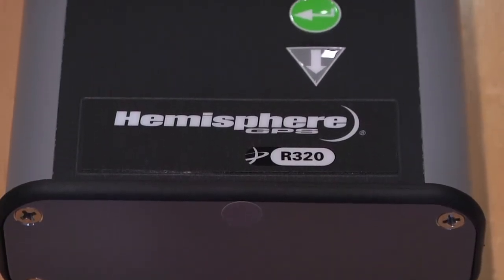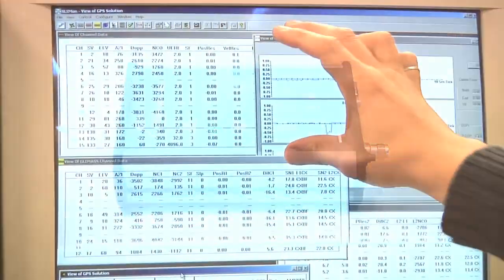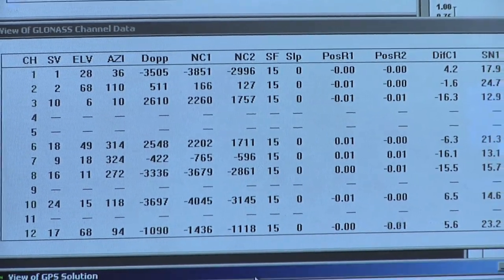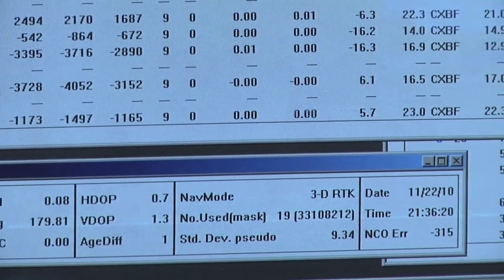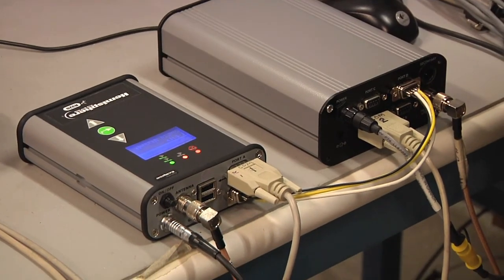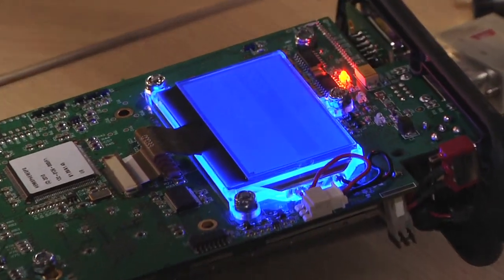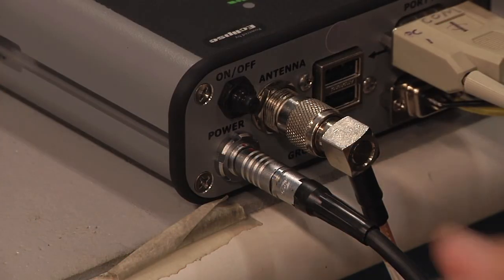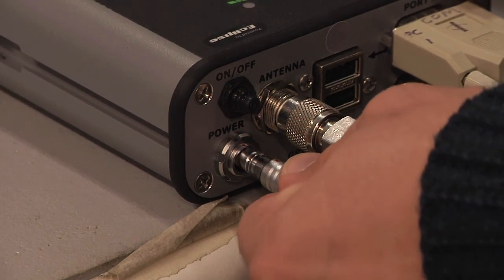Hemisphere GPS R320 multi-GNSS Receiver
This is a brief showcase of Hemisphere's R320 multi-GNSS receiver.

The R320 features Hemisphere GPS eclipse2 engine.  It can be set up to work as an OmniStar VBS, HP, XP or OmniStar G2 depending on which supporting subscriptions we have.  As well the receiver can function as a base station or RTK rover, so there's many applications for where to use the R320.

The R320 uses Hemisphere's eclipse2 engine.  It is L1, L2, GPS, GLONASS, and SBAS as well as OmniStar.  The R320 has the ability to log data to a memory stick on one of its USB ports.  The R320 features a new power connector, it's a more rugged LEMO type design.